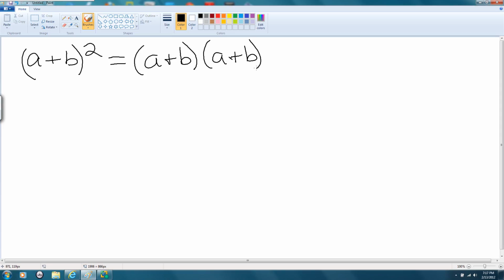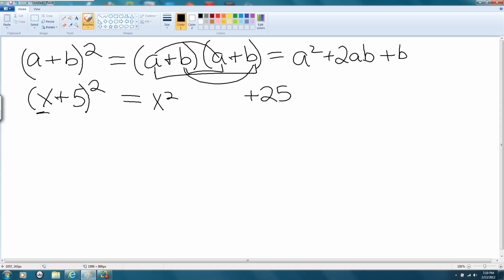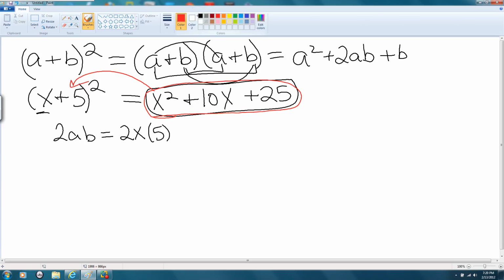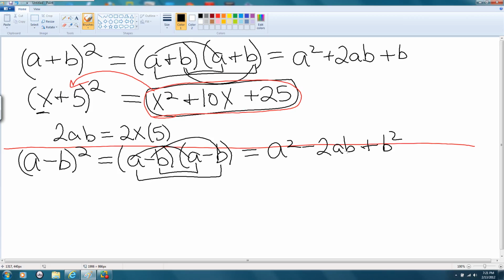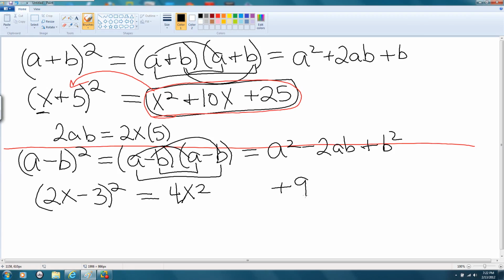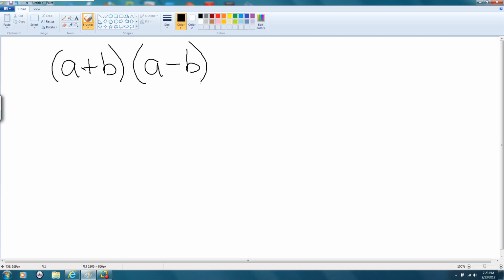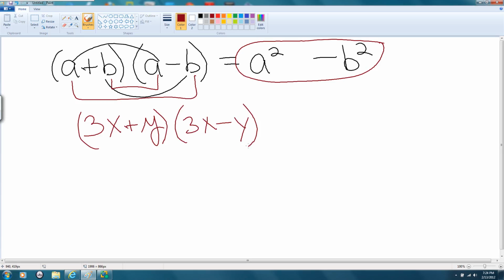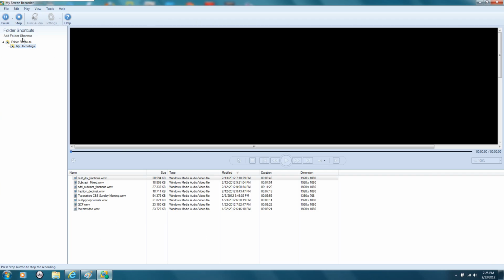Special Products - Polynomials